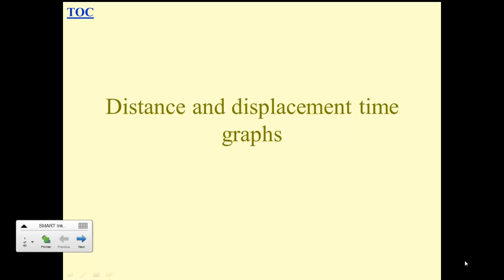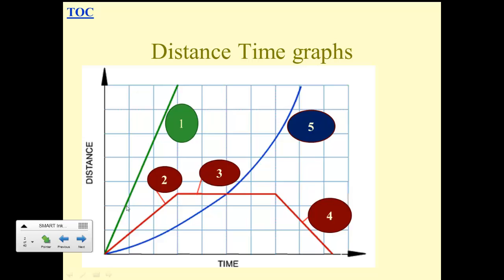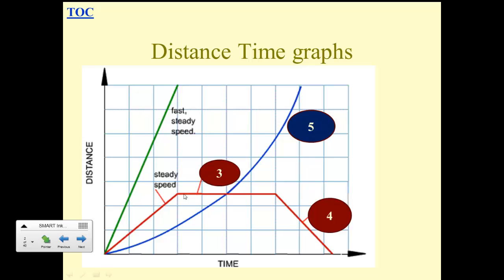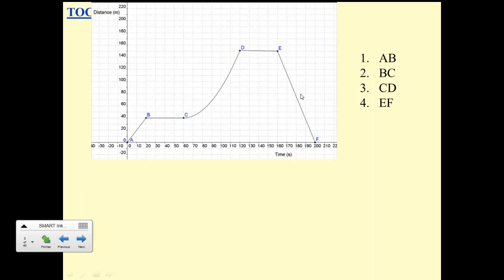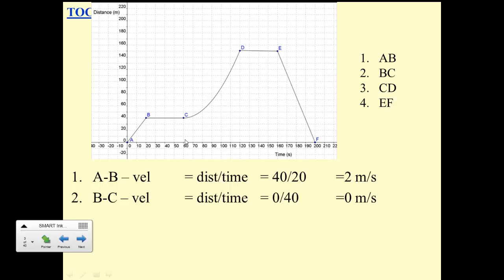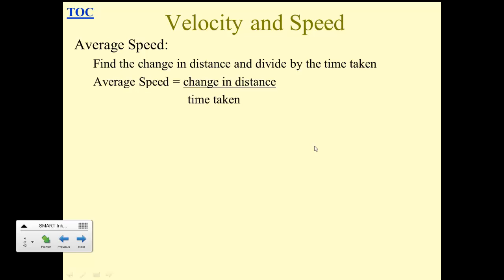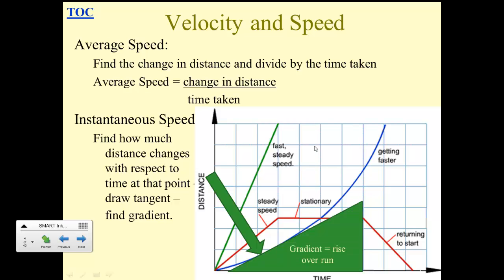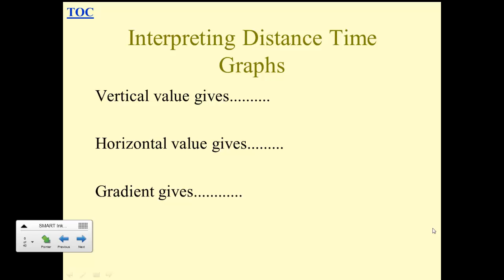G10 distance time graphs